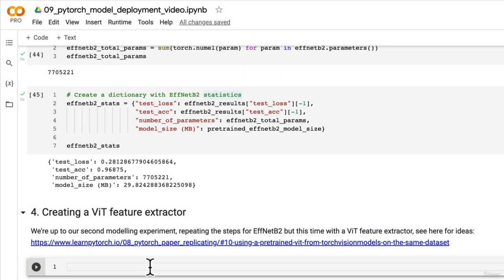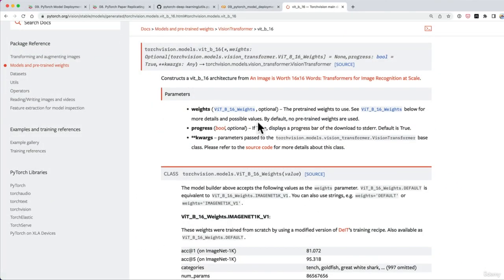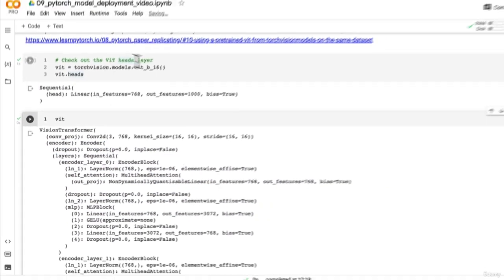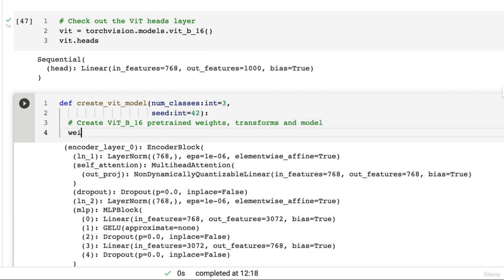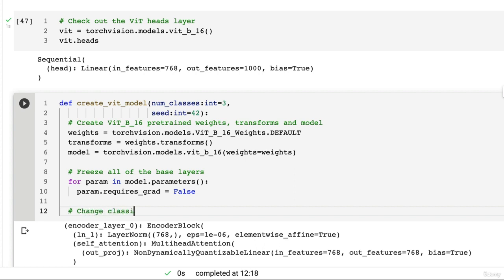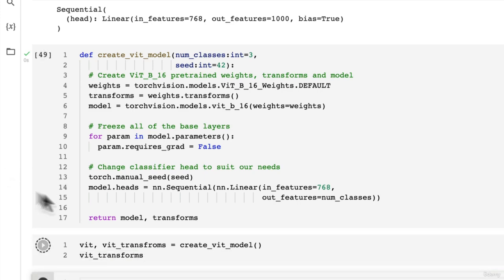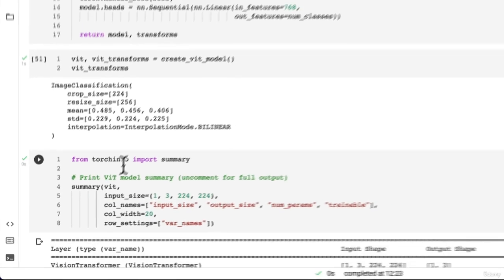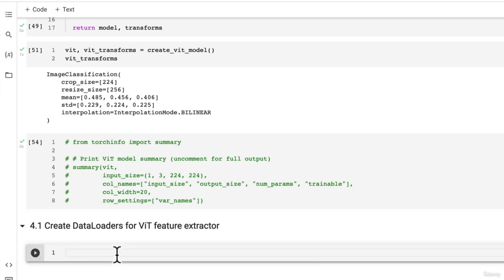17. Creating a Vision Transformer Feature Extractor Model